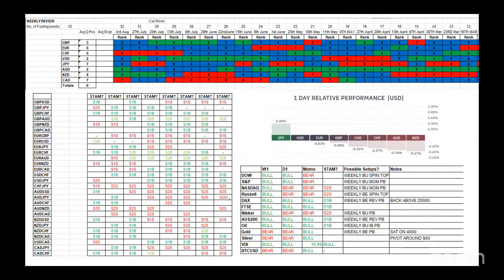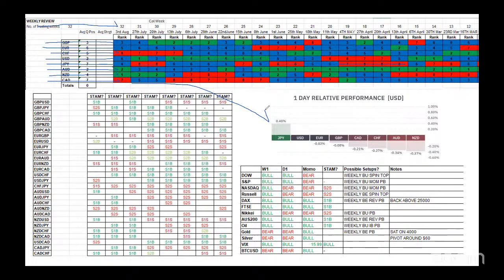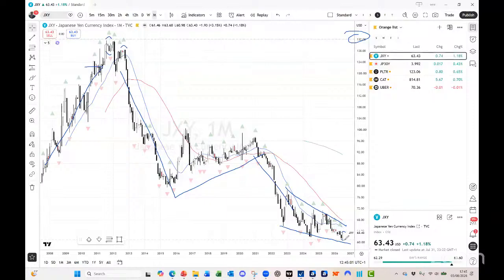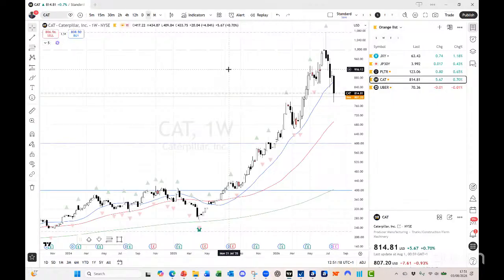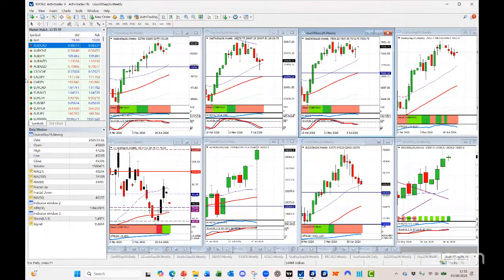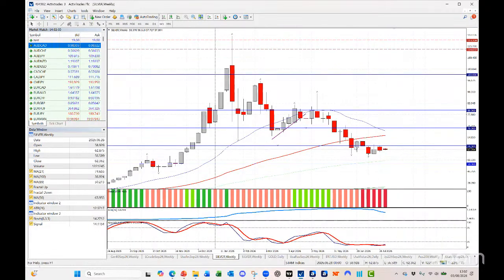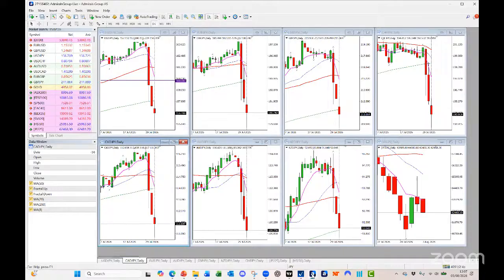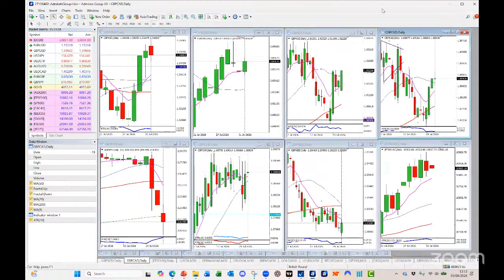3rd August - MMU #233 - Japan and Bessent bring out the big stick. Will it be enough?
Make 2026 your best trading year ever by joining the VTP Trader Accountability Group

Hello Traders,
Thanks to those of you who joined us today. I should reiterate that the Monday Market Update is just that. A big picture overview of the markets, with a few 'charts of interest' thrown in. There are no trade recommendations, this is not a signal service - just what I am looking at and interested in.

Today we looked at; FX STAM, Japanese Yen Currency Index ($JXY), Japan 30 Year Government Bond Yield ($JP30Y),  Palantir Technologies Inc ($PLTR), Caterpillar Inc ($CAT), Uber Technologies Inc ($UBER).

We also covered the usual suspects: $DJIA, $NDX, $SPY, $RTY, $DAX, $FTSE, $N225, $WTI, $XAUUSD, $XAGUSD, $BTCUSD, $USD, $DXY, $JPY, $AUD, $CHF, $NZD and $GBP.

Have a great trading week. We return next week at 1230.

Trade well,
Paul